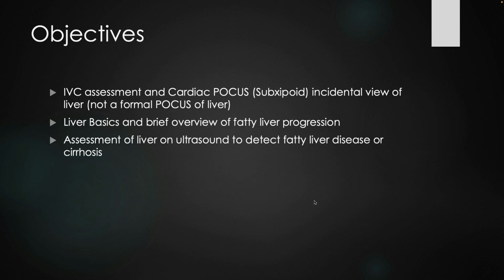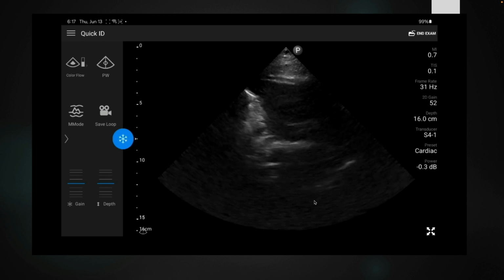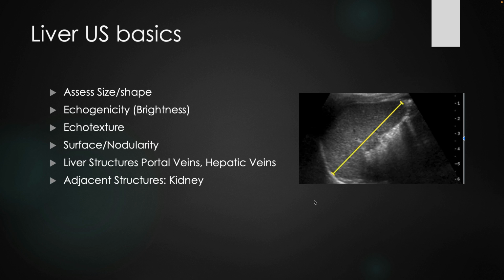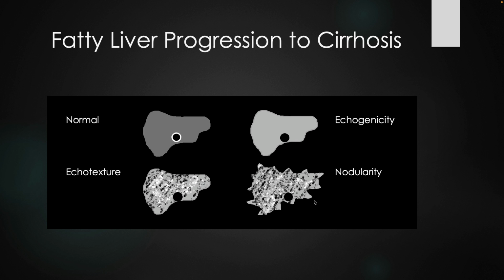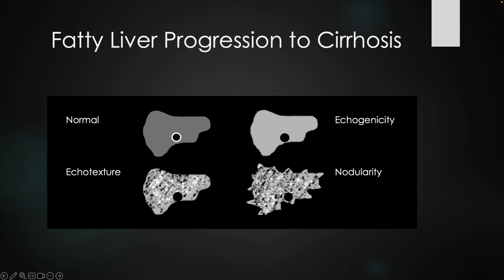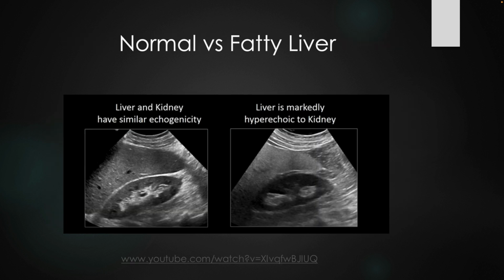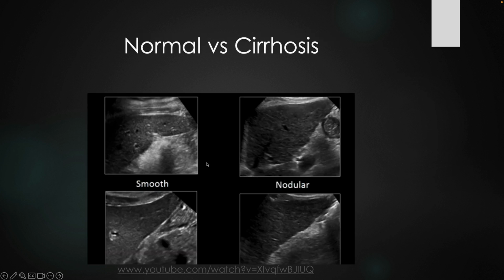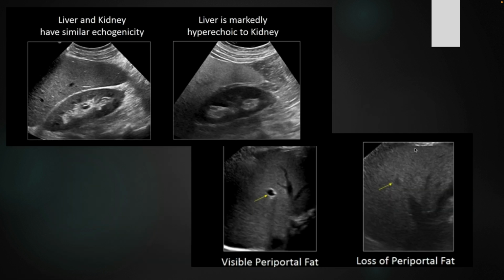Detection of Fatty Liver on POCUS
Michael Temple